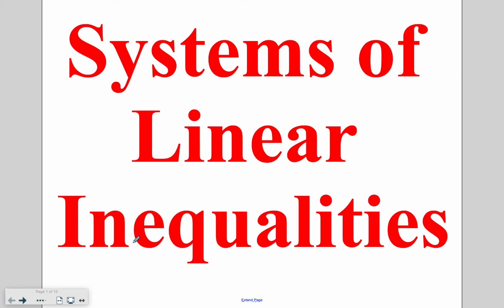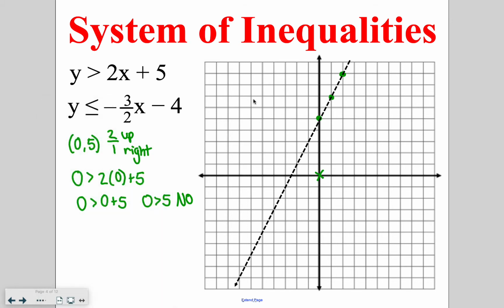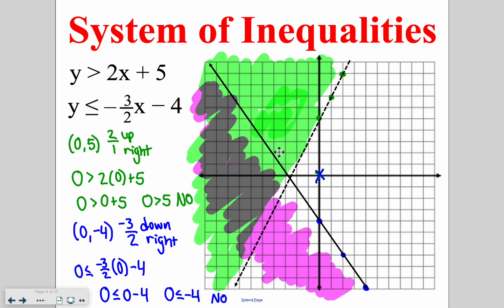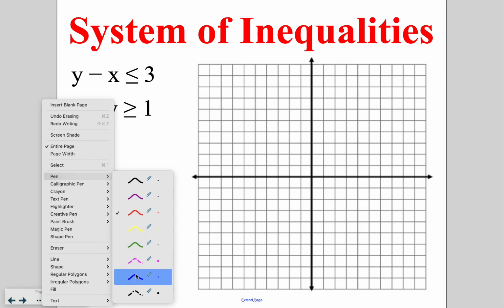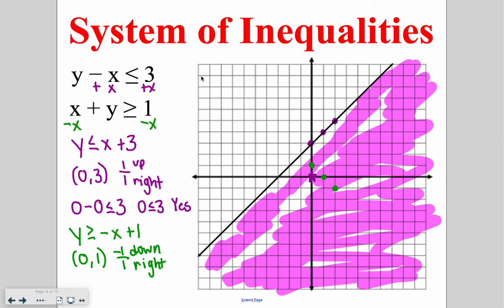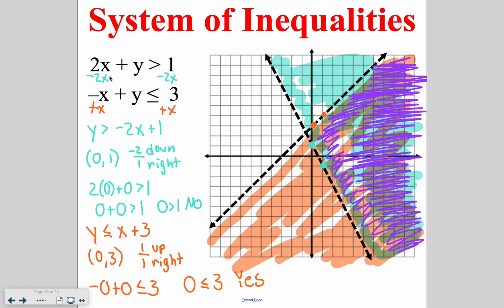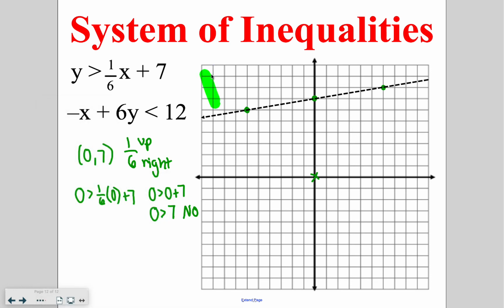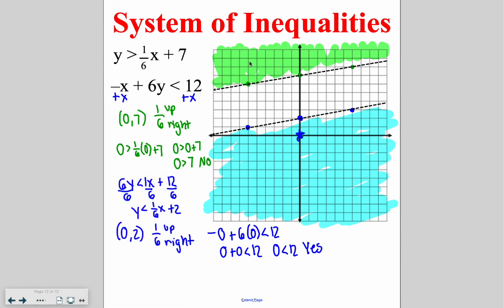Algebra - Lesson 7-5 Day 2: Systems on Inequalities